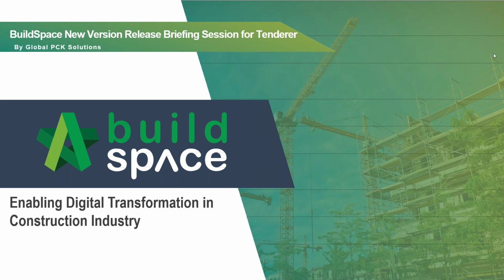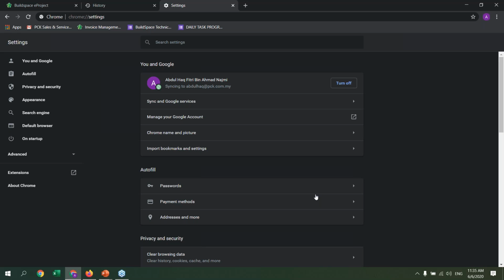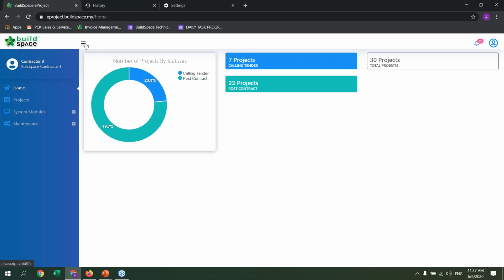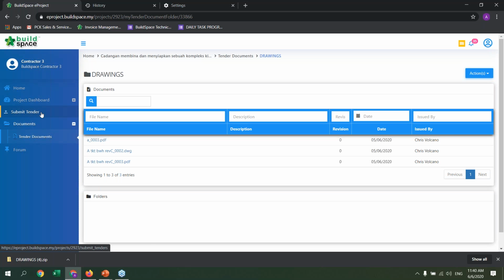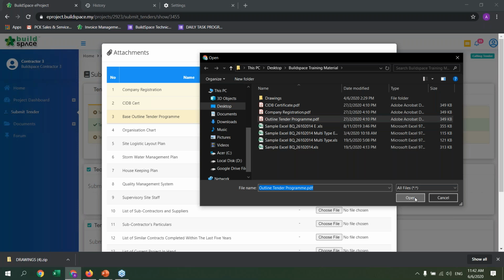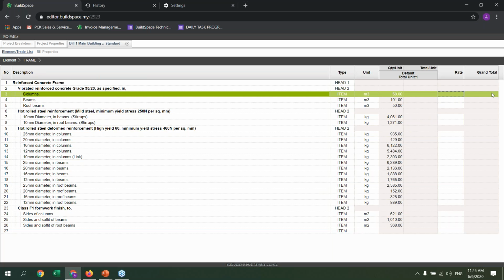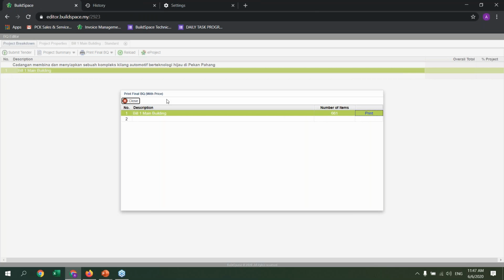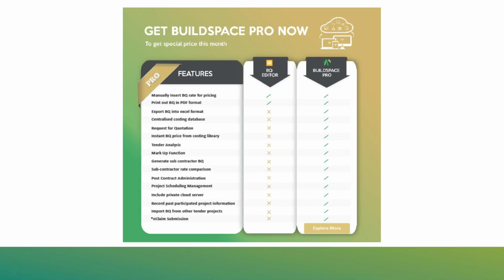BuildSpace New Version Release Briefing Session for Tenderers Contractors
BuildSpace eProject Version 3 pre-launching briefing 6th June 2020